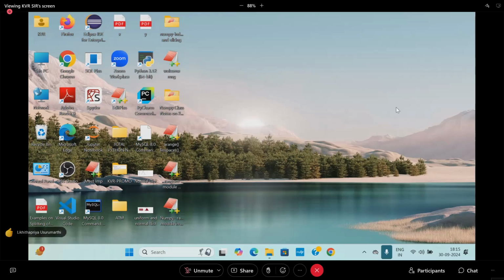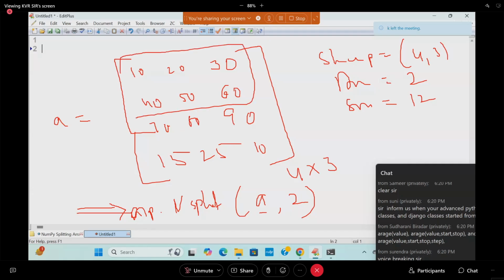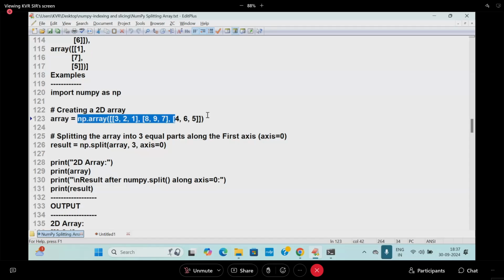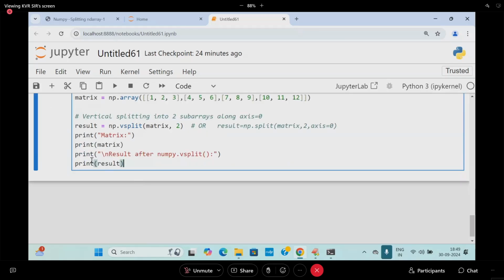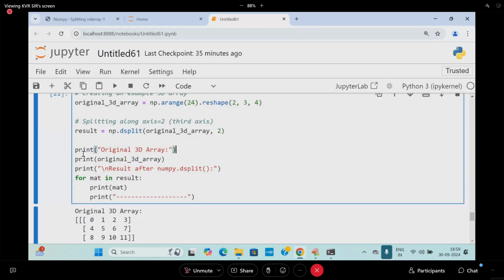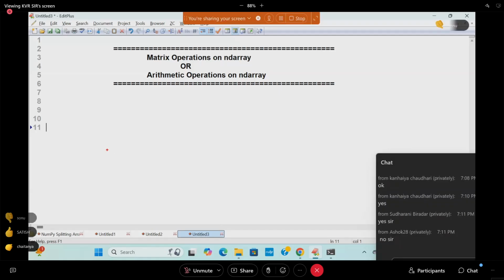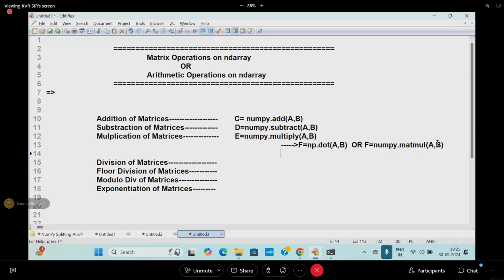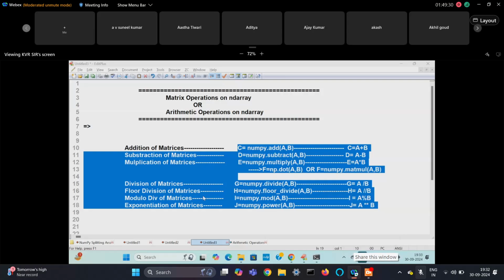Numpy tutorial for beginners || Day - 15 || python tutorial for beginners